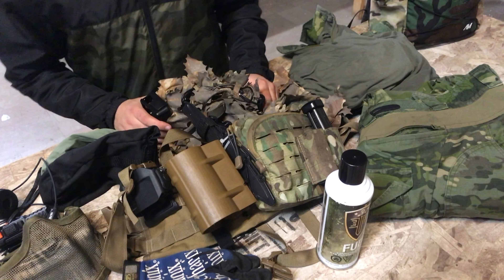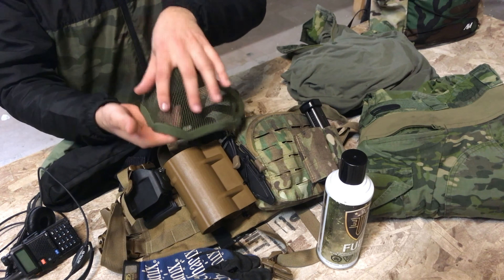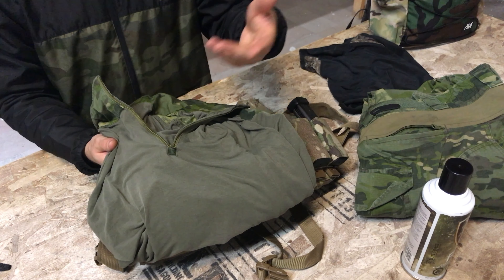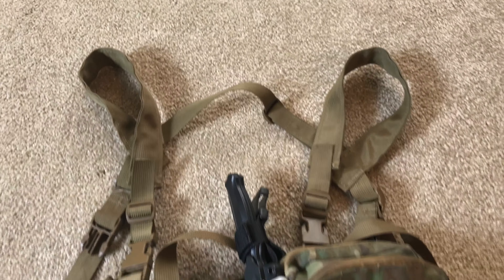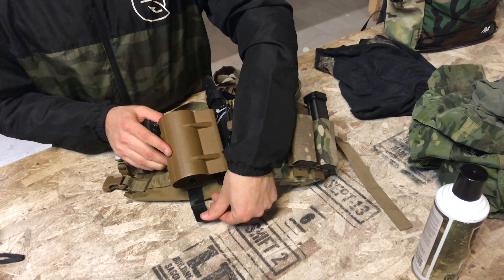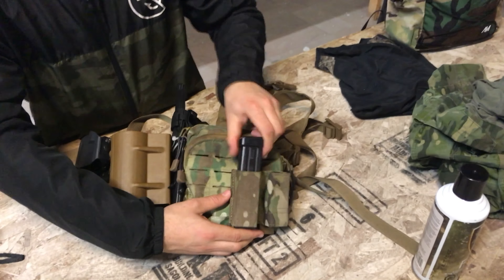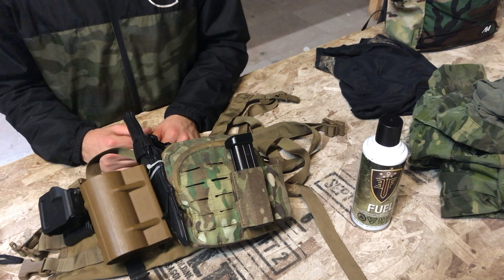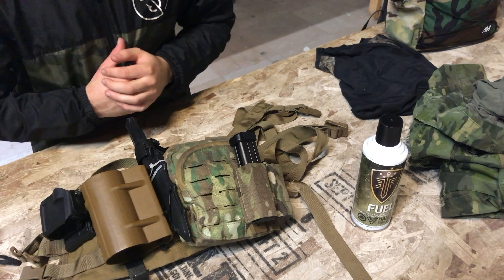My 2022 Airsoft Sniper Loadout - Milsim , Events/OPS , Open Play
Hey today I have a loadout video for when I run my sniper loadout for day games including open plays, events/ops, and milsims. I run this loadout for practically everything except if its warm out I’ll run a standard tshirt in the same faction color for the team I’m on (forgot to mention in vid). If your wanting some of the kit I have, I inserted it into the video the exact page I bought the product from so you won’t have to struggle looking. Or I just put the name of the product itself in a subtitle. I will eventually make an updated night loadout vid but for now hopefully you enjoy this one! If you have any questions just drop it in the comments 🤙